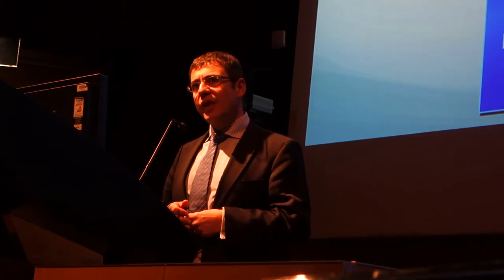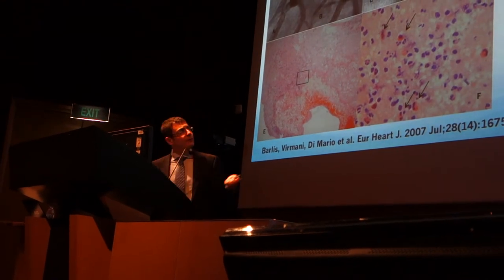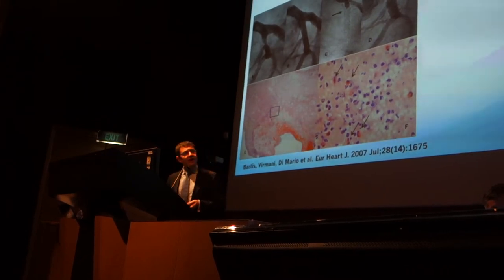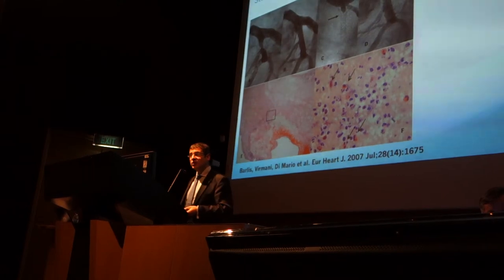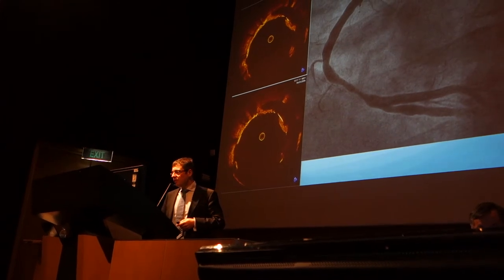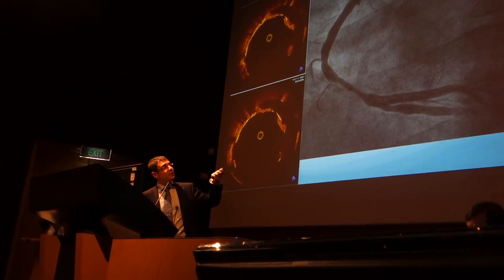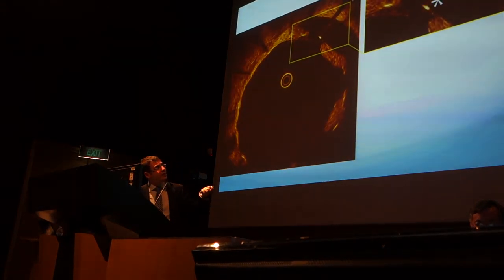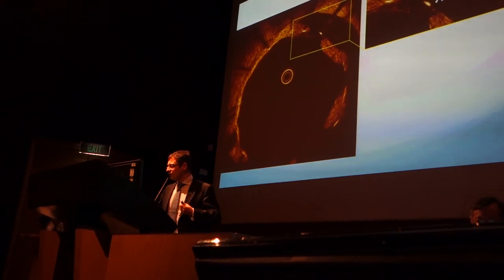Neoatherosclerosis and OCT Talk Introduction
Coronary Physiology & Imaging Symposium, Sydney, Australia 2014